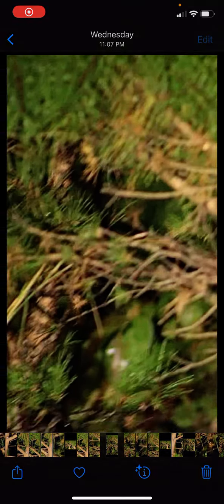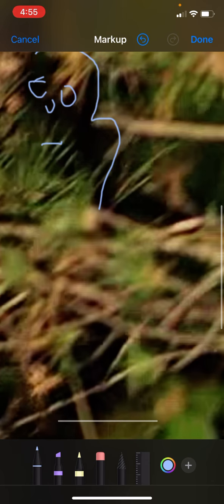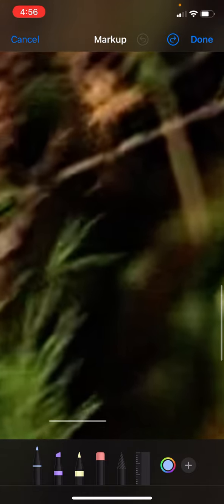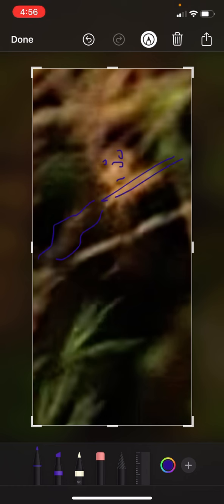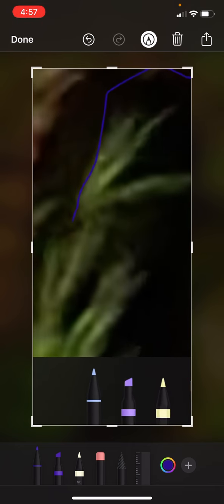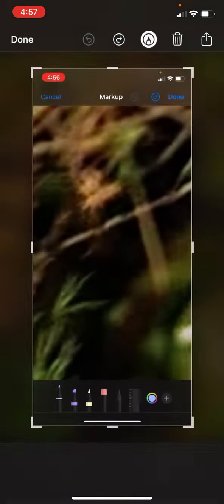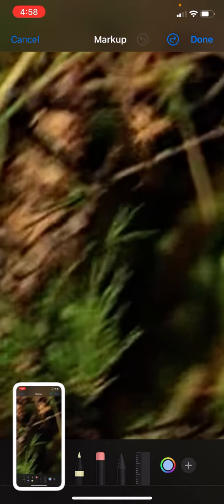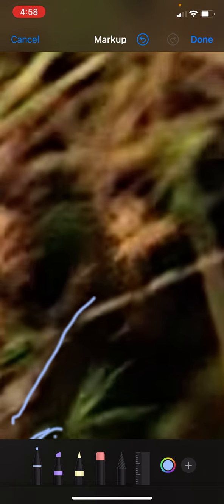Breaking: you want proof of Sasquatch? Well here it is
Sasquatches feeding off pine trees